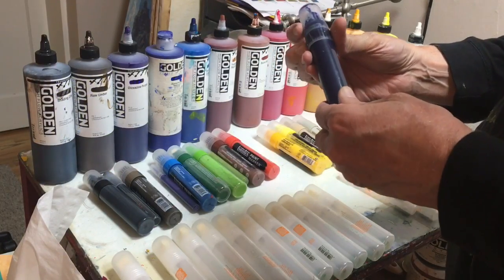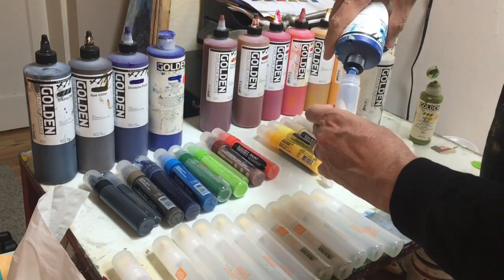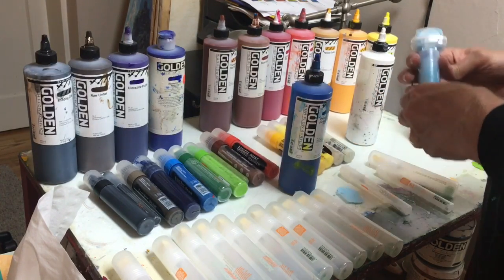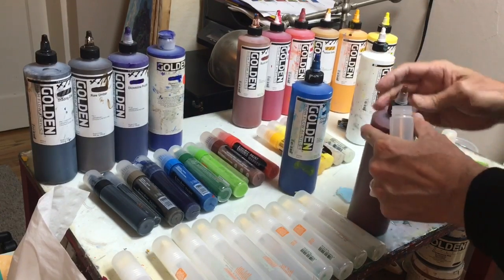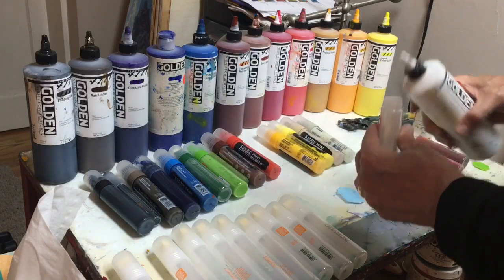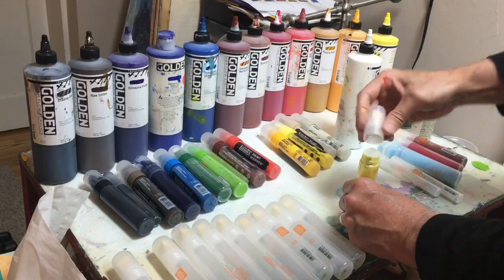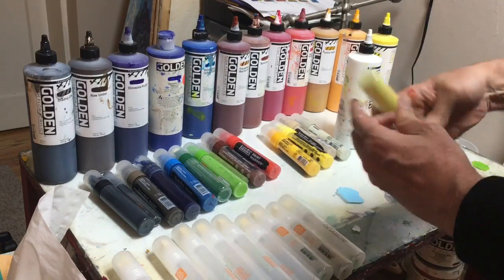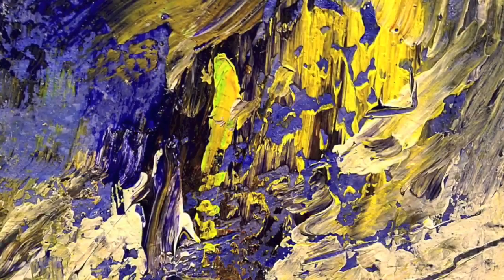Painting with Acrylic Markers, part 1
Landscape painter Brad Teare prepares a set of acrylic markers to paint landscapes in the field.